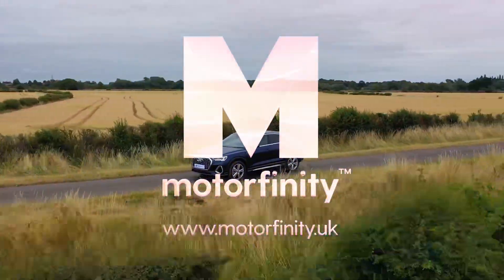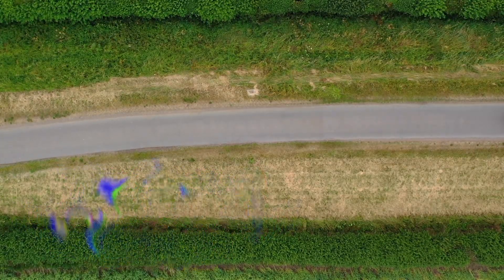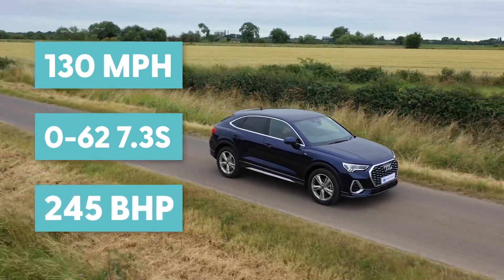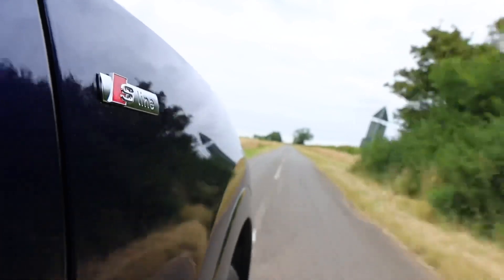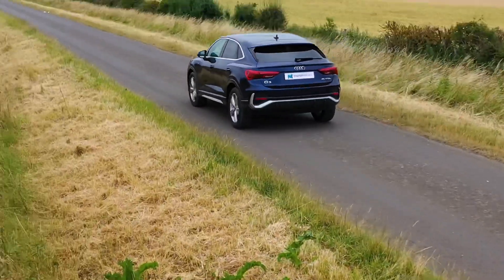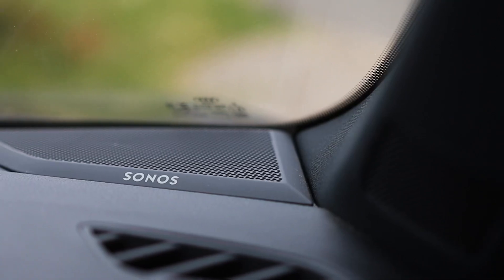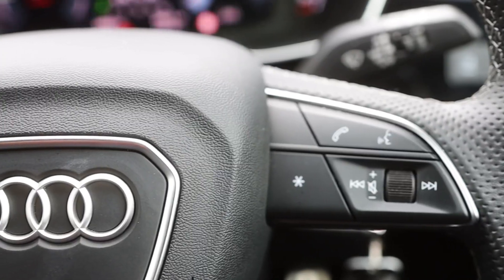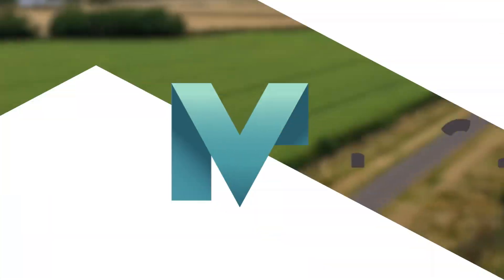Audi Q3 S-Line [59 Second Review]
Our latest 59-second review is out! In this episode we dive deep into the heart of luxury and performance. The Audi Q3 S-Line is a masterpiece that combines refined elegance with dynamic power, redefining the compact SUV segment... Let us know what you think! 😍

We go the extra mile for the UK’s Armed Forces, Armed Forces Veterans, and Emergency Services’ personnel including Police, Fire and Rescue, Ambulance and HM Coast Guards, NHS, Prison Services and Education and Social Care sectors.